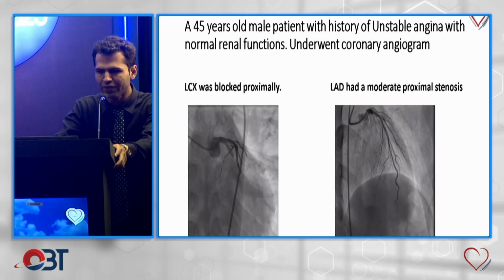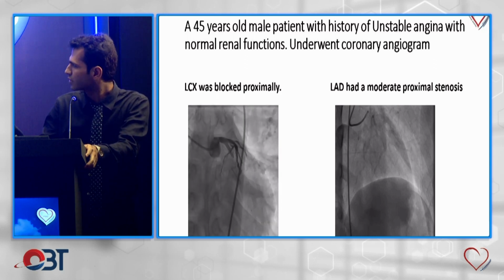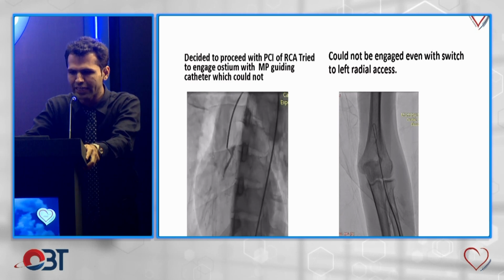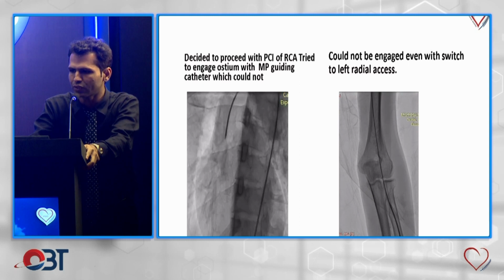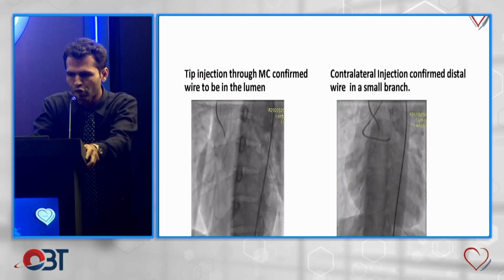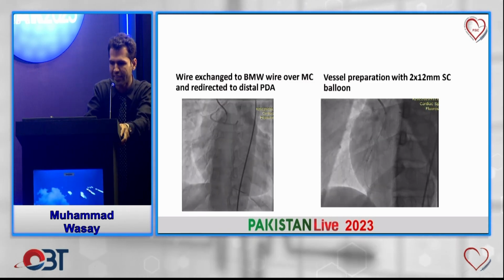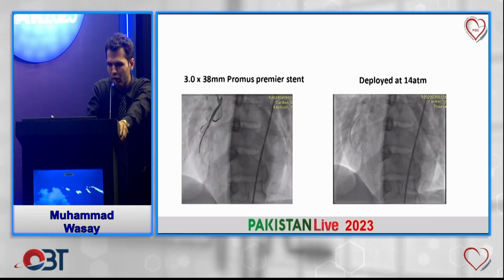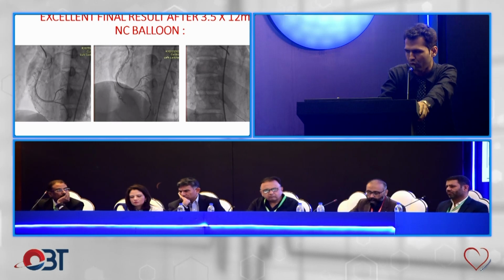Abnormal High Origin CTO RCA Always a Challenge by Muhammad Waseem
Day 02, Hall B, Session 04, Abnormal High Origin CTO RCA Always a Challenge by Muhammad Waseem